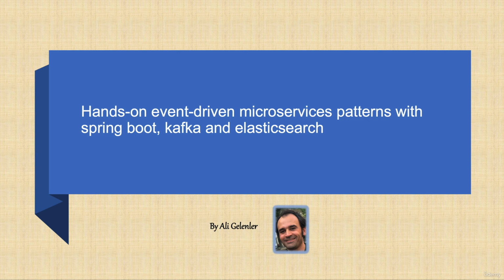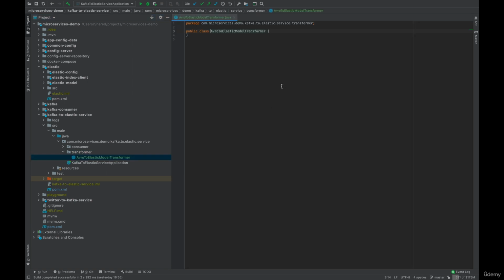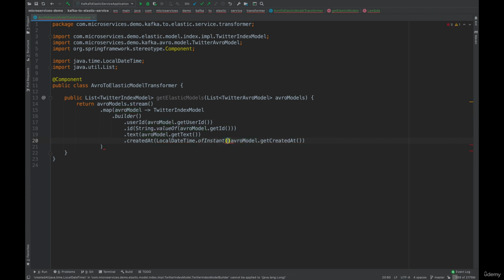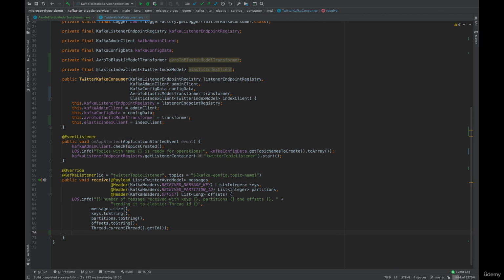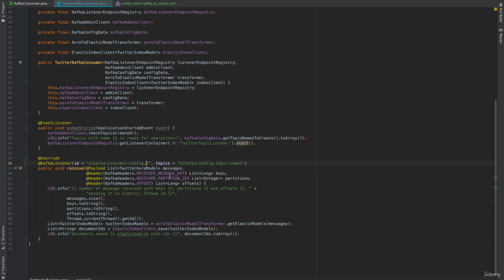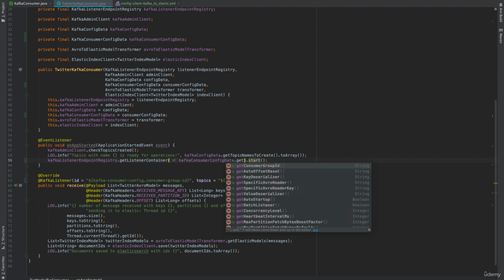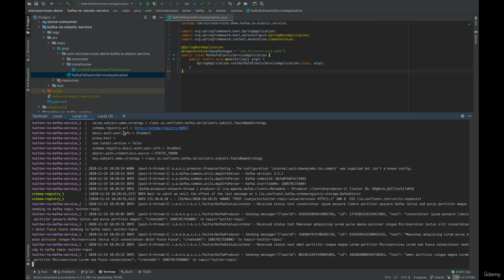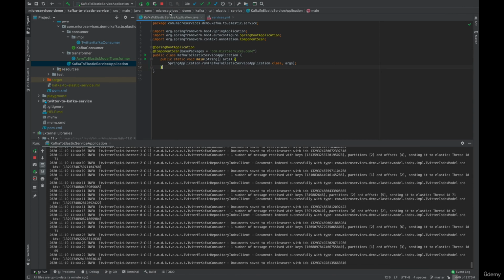41 Integrating elastic modules with microservice